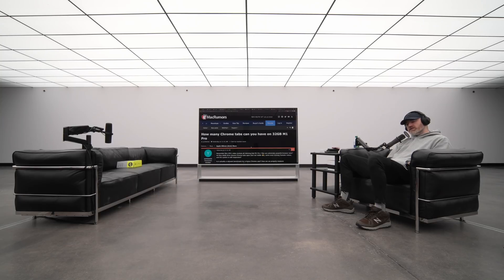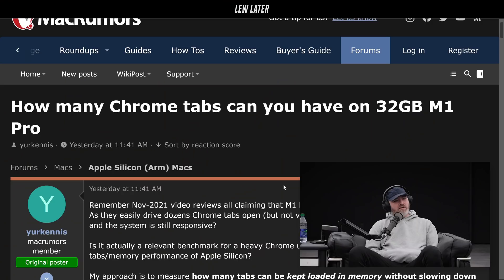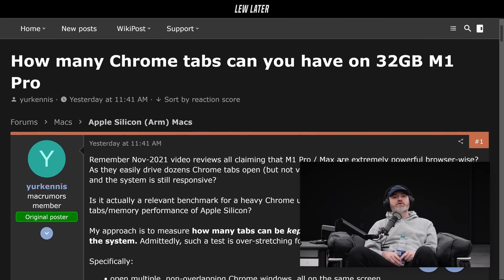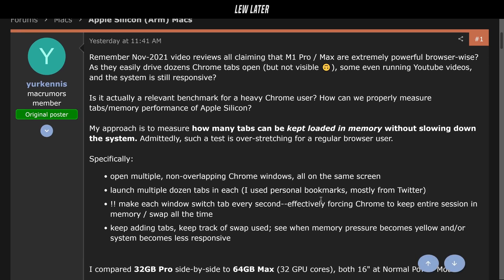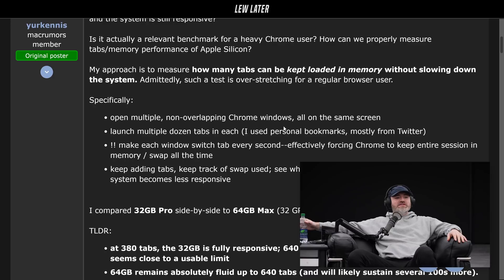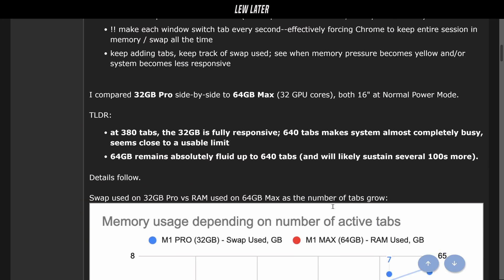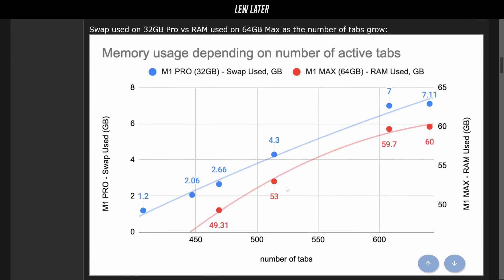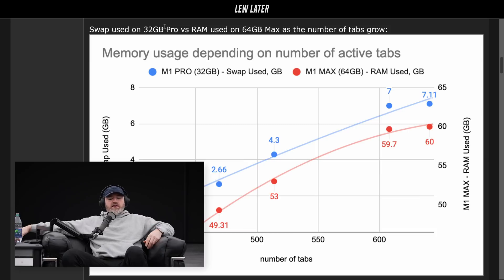How Many Chrome Tabs Can You Have on the New Macs?